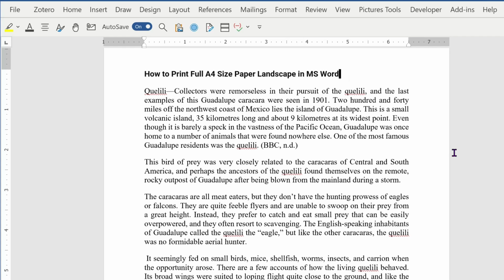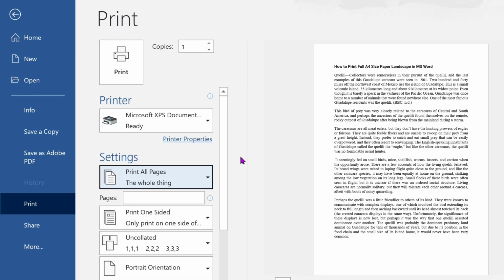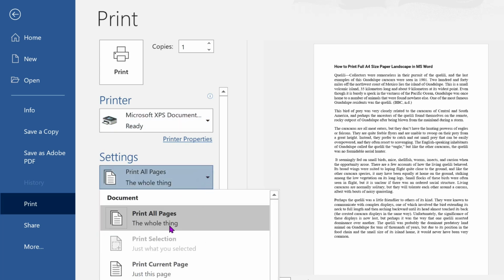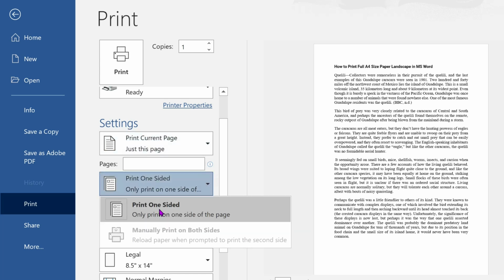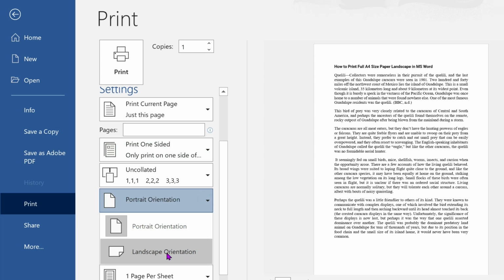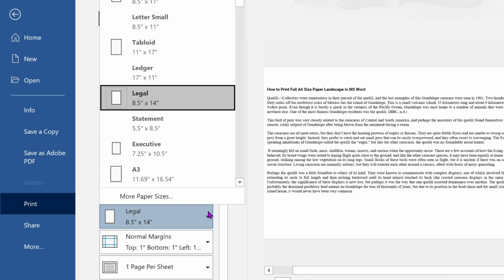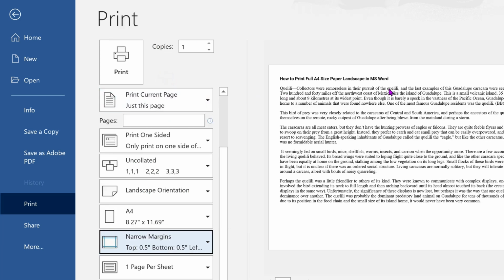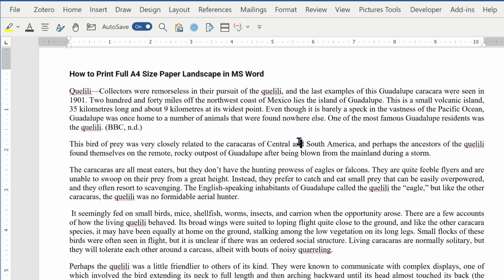How to Print Full A4 Size Paper Landscape in MS Word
Learn how to print a full A4 size page in landscape orientation in Microsoft Word step-by-step! In this quick tutorial, you'll see how to adjust page orientation, fix margin issues, and set up your printer settings to get a perfect full-page landscape print.

Whether you are printing tables, charts, landscape documents, or wide images in MS Word, this video covers everything you need to know to prevent cut-off edges.